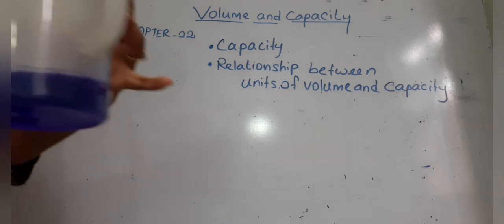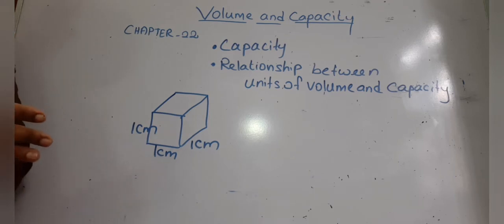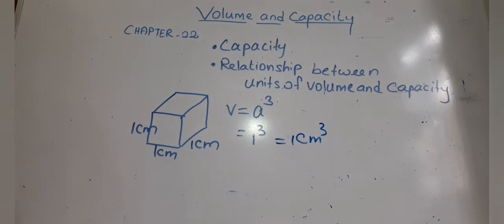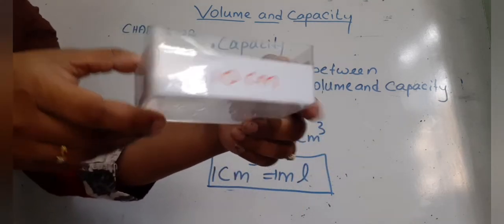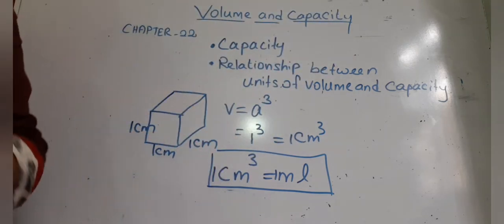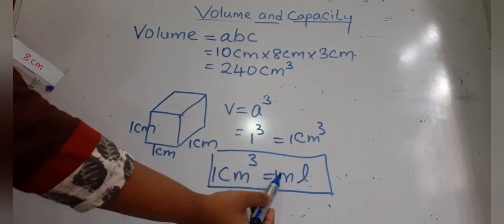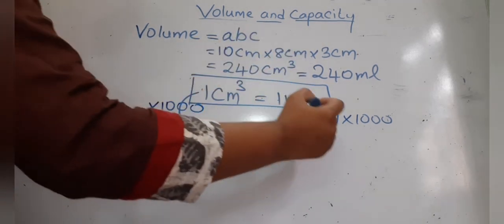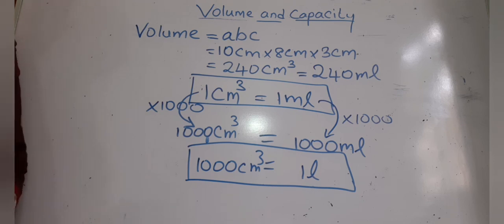Volume and Capacity - Grade 8 - chapter 22 (Part 2)- English Medium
This channel will help the students to learn Mathematics online. Due to prevailing situation in the country all students find it difficult to cope up with the syllabus. so this channel will help them to understand each lesson to learn in similar way of classroom teaching. The maths lessons are taught according to the Sri Lankan teaching system and mostly through activities and teaching aids. Exercises of the text books will also be explained. students can ask their doubts related to the maths text book.